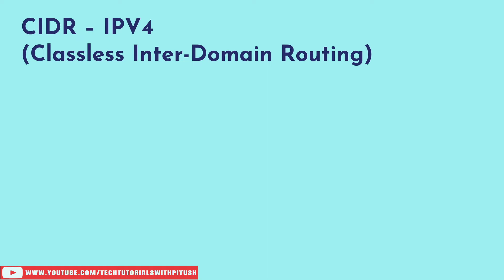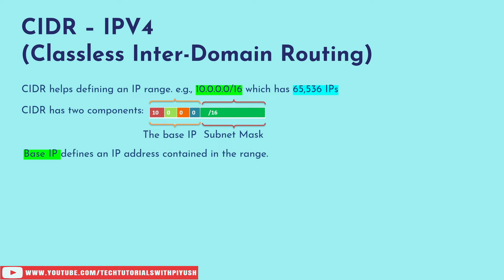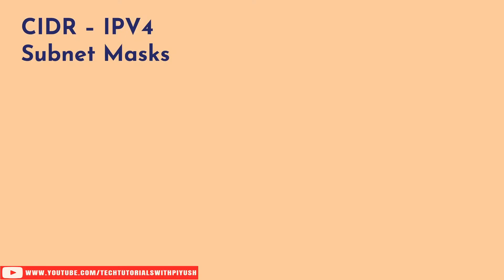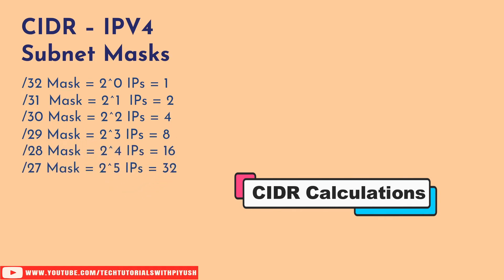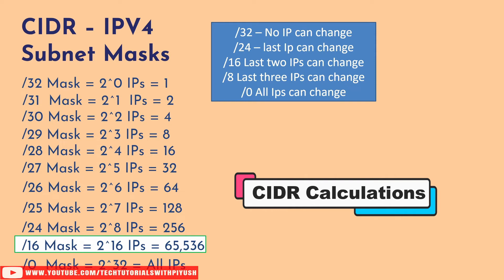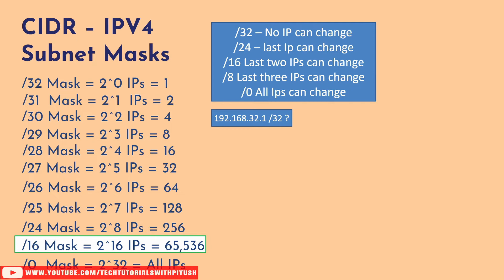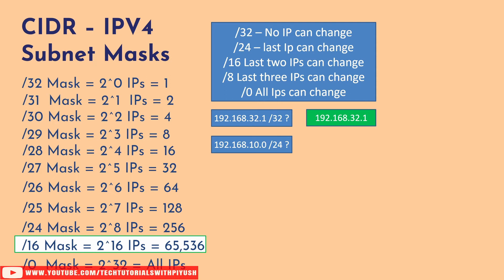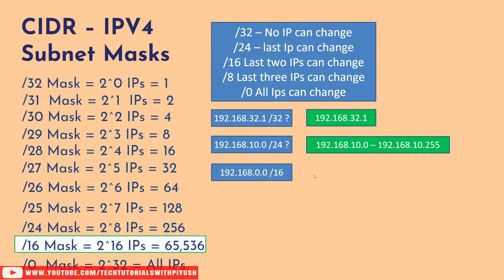Ipv4 Addressing, CIDR Notation and Subnet Mask 🔥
Hello Everyone,
In this video tutorial, we will discuss CIDR notation (Classless Inter-domain Routing) and subnet mask, how to calculate the IPs in a CIDR range, and the basics of subnetting and IPV4 addressing.
We will also do a quick knowledge check on the IPv4 address and subnet mask calculation.